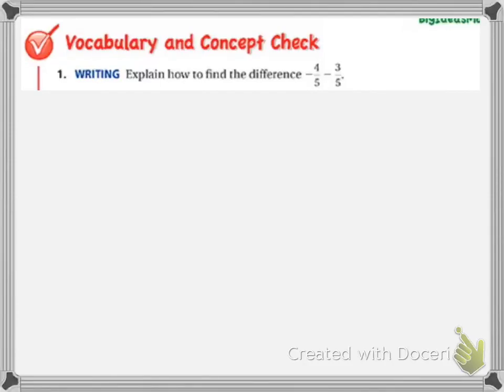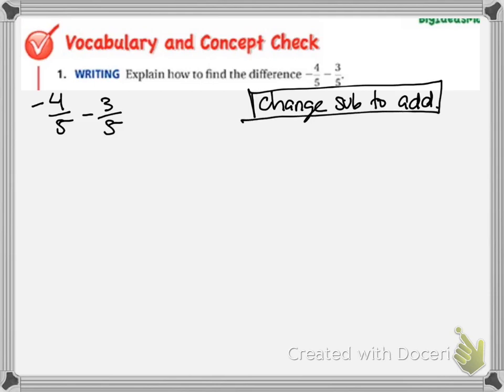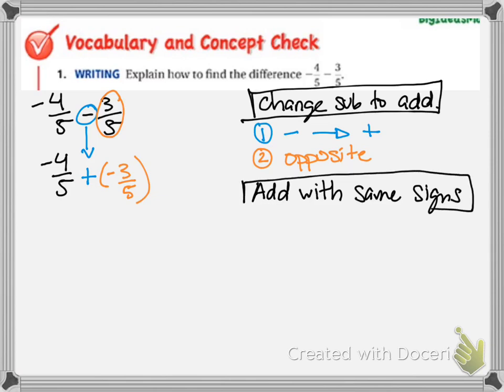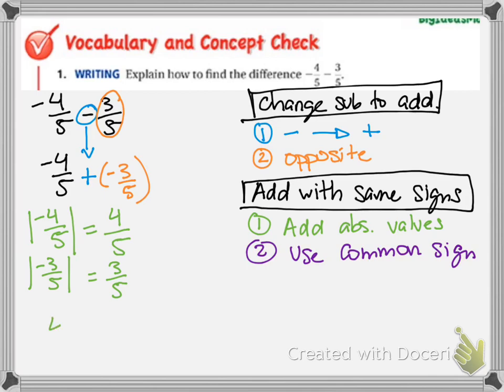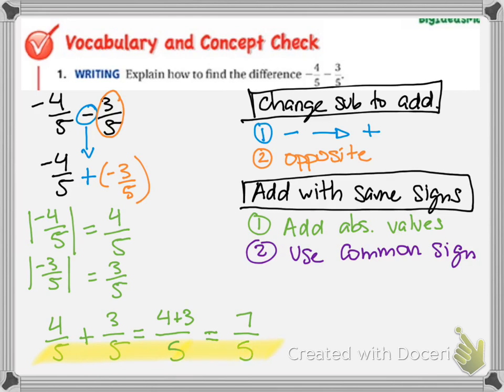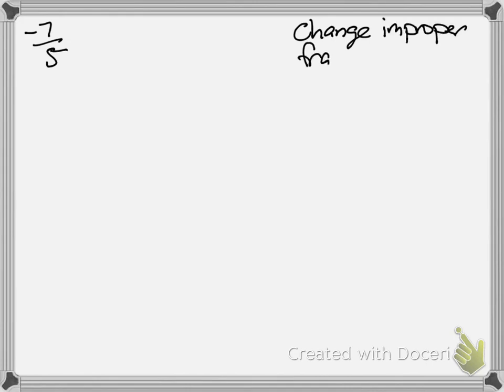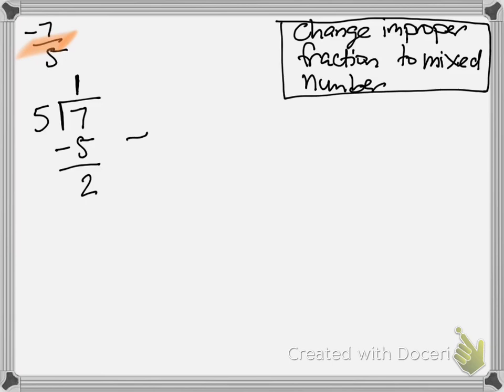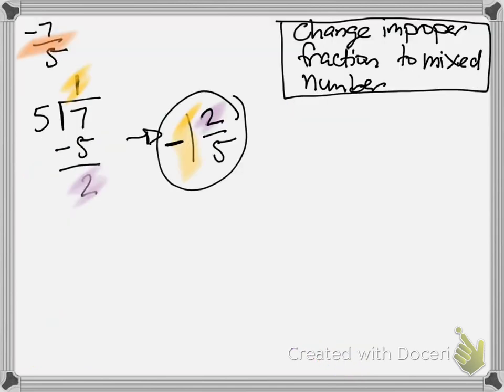Math 7 Page 62-63 Question 1